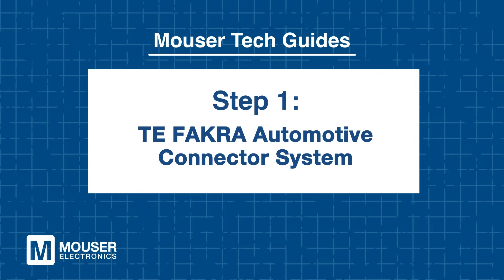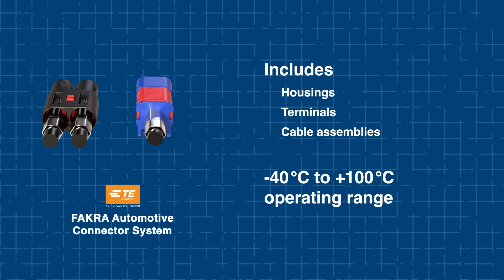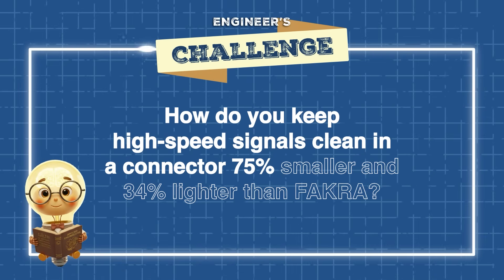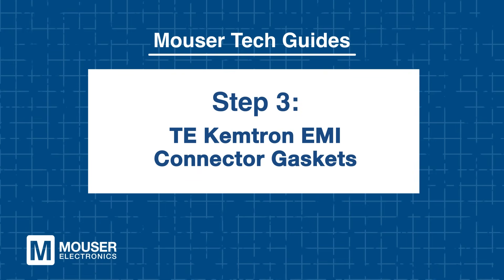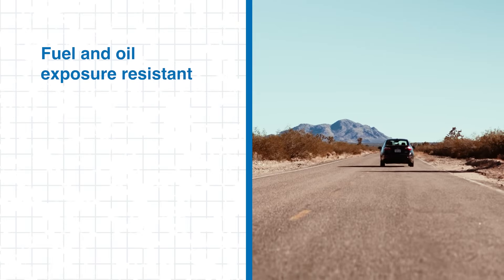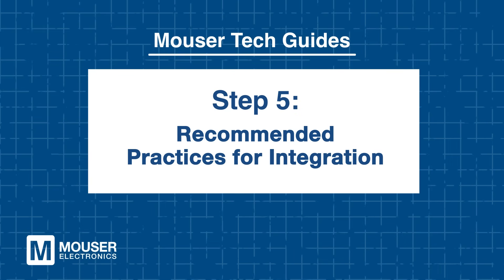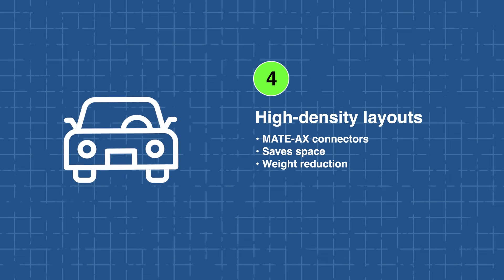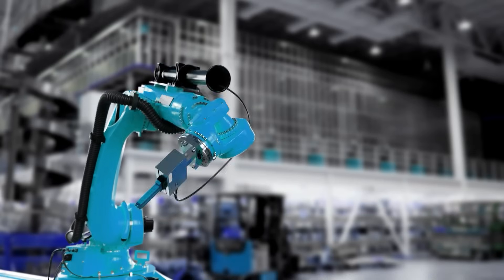High-Performance Automotive Camera Connectivity: Tech Guides | Mouser Electronics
Explore high-performance automotive camera connectivity with TE Connectivity’s FAKRA and MATE-AX connectors. Learn how high-speed, EMI-protected designs support reliable camera systems for ADAS and modern vehicle applications.